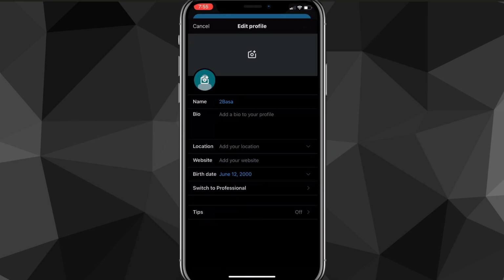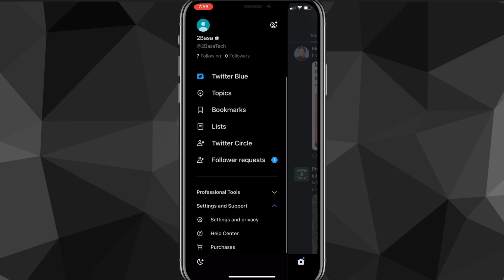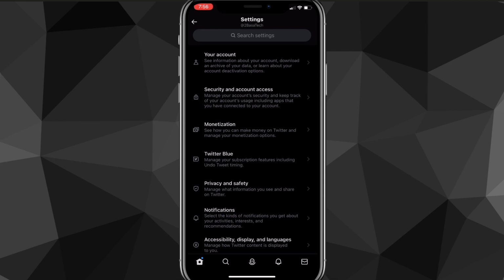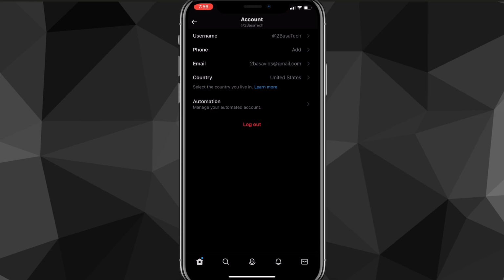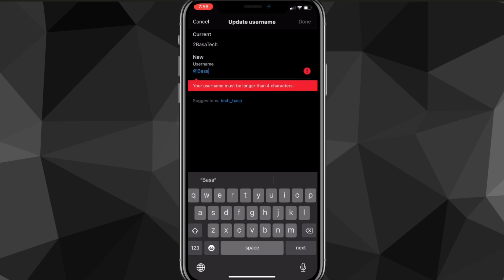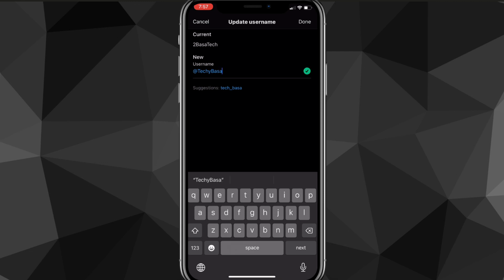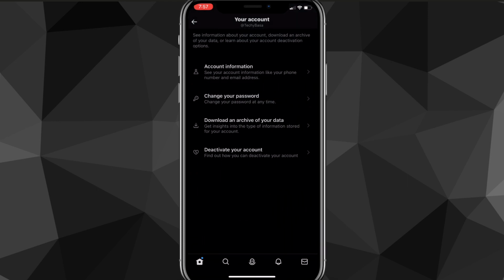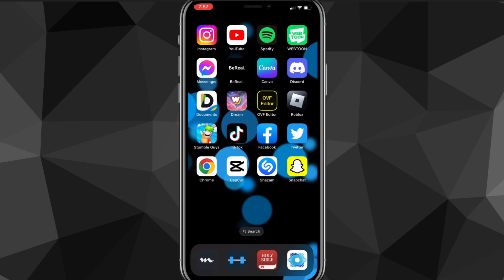How to Change Username on Twitter (NEWEST UPDATE)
Do you want to know how to change username on Twitter? Then this is the video for you! I will show you how to change Twitter username in 2026.

This is a step-by-step tutorial on how to change your username on Twitter in 2026. You can learn how to change Twitter handle in 2026 on iPhone and Android, so don't worry.